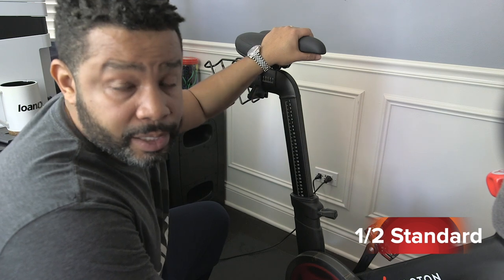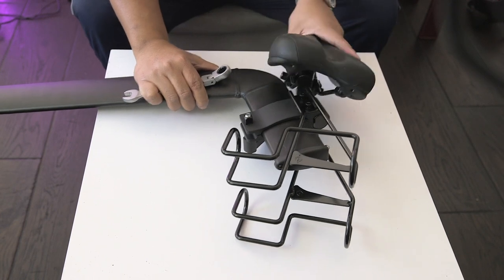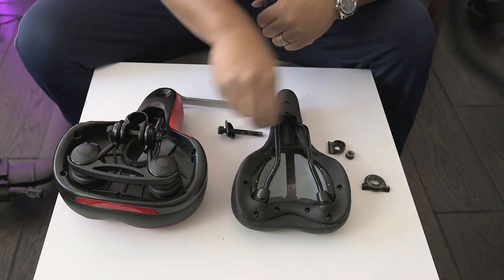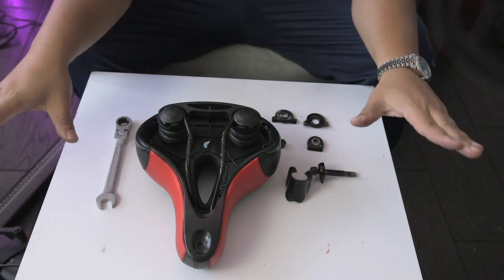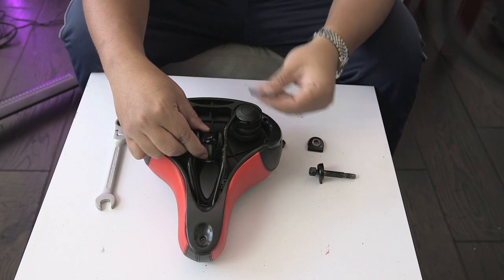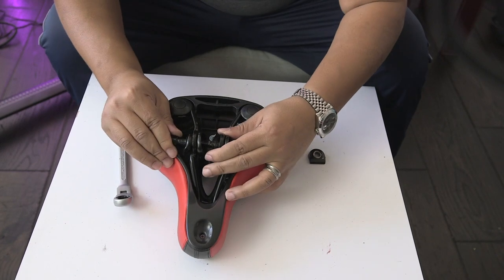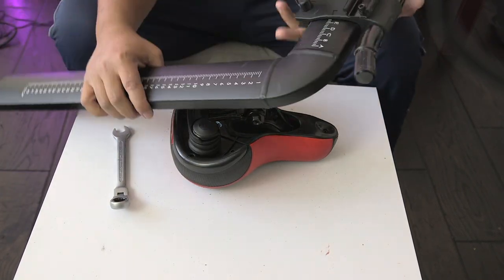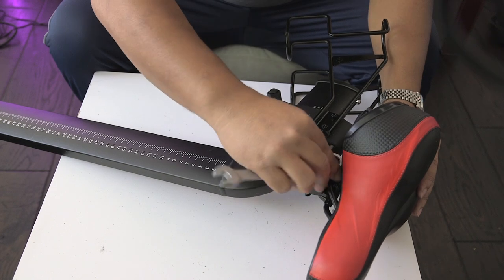How To Change Peleton Seat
This video describes how to replace the original Peleton with a better seat.